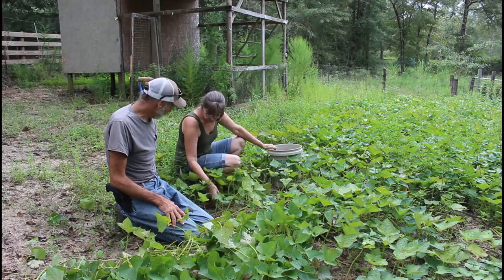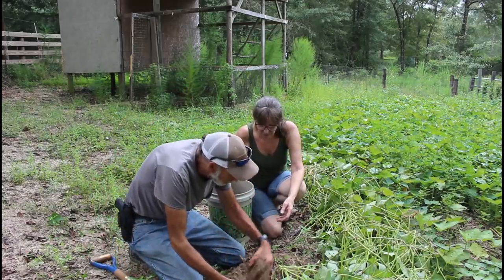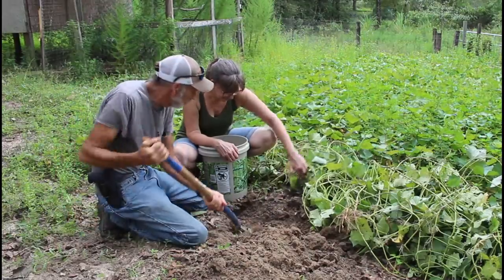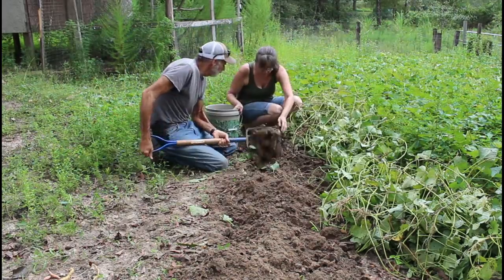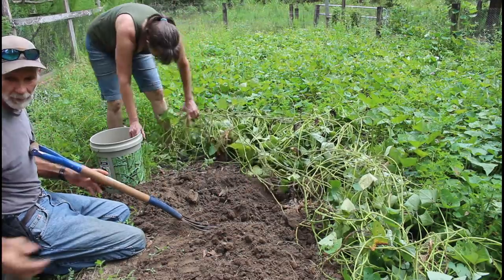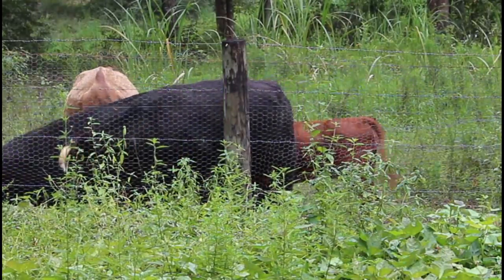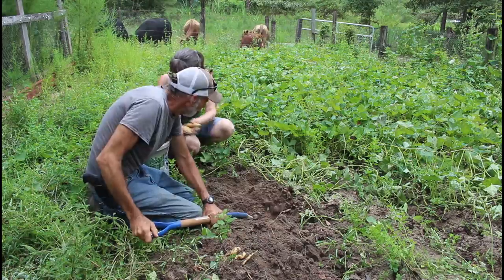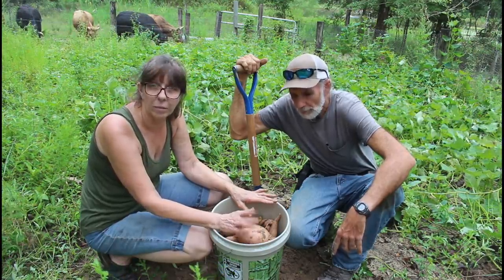What is BETTER in the GARDEN?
Today we started harvesting white sweet potatoes and found a couple of surprises.  What is better in the garden?  We are a part of a collab with Sandy at Sandy's Adventures
TO ORDER
*** Danny's book  SWEET POTATO MANUAL teaches how to grow slips and plant them.  How to care for sweet potatoes and how to harvest, can and cook.   deepsouthhomestead.etsy.com

a